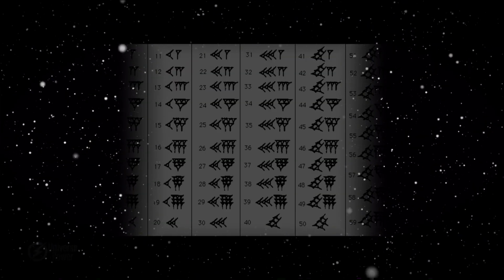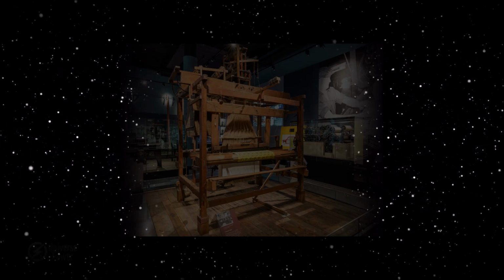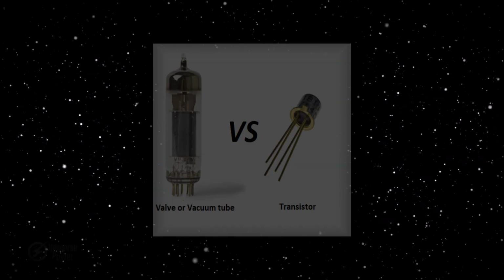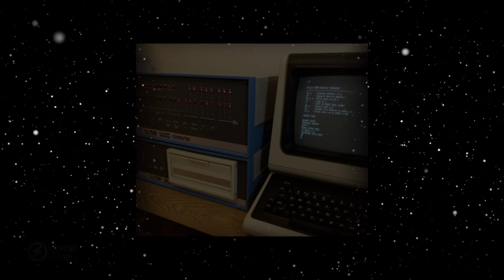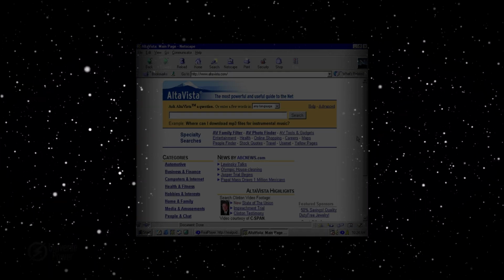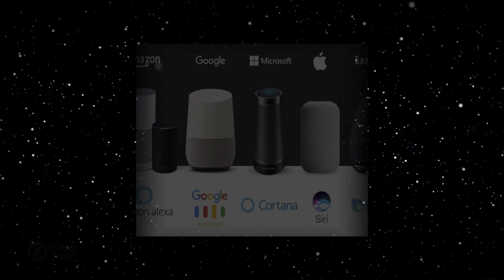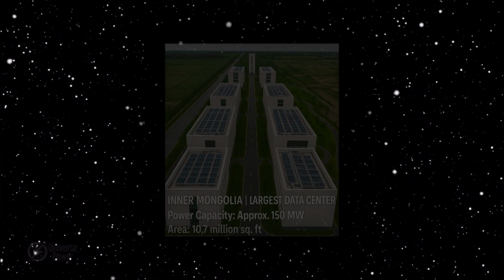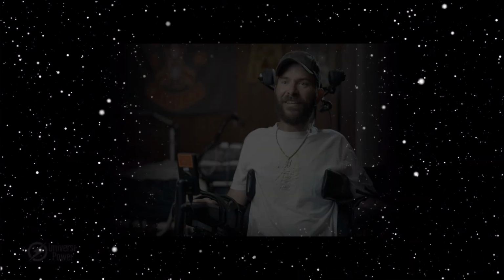Level 1 to 100 Computer History Explained - SCIENCE TO SLEEP TO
Learn the interesting 50,000 year history of computing. Starting with counting stones, and the lead up to the exponential growth in the last 100 years.

This video is designed to give you a brief lesson in 100 different core concepts. Listen while you relax, drive, or even to help you sleep while you learn science & history!

I'm currently recovering from a moto accident, and this channel is tiny enough where I will happily respond to all comments- hopefully you drop an idea that would be interesting so I can make a video about it and shout you out!

LEVEL 1–10: Ancient Foundations
Counting stones and tallies
Egyptian and Babylonian number systems
The abacus
Roman numerals and their limits
Greek geometry and algorithms
The Chinese suanpan
The invention of zero
The Islamic Golden Age and Al Khwarizmi
Mechanical calculators appear
Pascal’s calculator and Leibniz’s Step Reckoner
LEVEL 11–20: The Age of Mechanization
 11. Napier’s bones and logarithmic tables
 12. Slide rules and portable computation
 13. The Jacquard loom and punched cards
 14. Charles Babbage’s Difference Engine
 15. Ada Lovelace, the first programmer
 16. Telegraphs and early information systems
 17. Morse code as proto digital communication
 18. George Boole and Boolean logic
 19. Herman Hollerith and punched card data processing
 20. The birth of IBM
LEVEL 21–40: Early Electronic Age
 21. Vacuum tubes and their role in switching
 22. Alan Turing and the Turing Machine
 23. World War Two cryptography, Enigma, Bombe, Colossus
 24. ENIAC, the first general purpose electronic computer
 25. Stored program concept, EDVAC and von Neumann architecture
 26. Transistors replacing vacuum tubes
 27. Mainframes, IBM 701 and UNIVAC
 28. COBOL, FORTRAN, and the rise of programming languages
 29. Magnetic core memory
 30. Minicomputers, DEC PDP series
 31. Time sharing and remote terminals
 32. Computer graphics pioneers
 33. Integrated circuits
 34. The Apollo Guidance Computer
 35. ARPANET beginnings
 36. The invention of the mouse
 37. Xerox PARC and the graphical user interface
 38. Microprocessors, Intel 4004
 39. The Altair 8800 and birth of personal computers
 40. Apple, Microsoft, and the PC revolution
LEVEL 41–60: Personal Computing and Networking
 41. Commodore, Atari, and the home computing wave
 42. MS DOS and command line dominance
 43. Macintosh and desktop publishing revolution
 44. Windows graphical dominance
 45. Word processors and spreadsheets
 46. Gaming evolution, Doom and LAN parties
 47. Early portable computers, luggables to laptops
 48. The World Wide Web and Tim Berners Lee
 49. Netscape, browsers, and the dot com boom
 50. Search engines, AltaVista to Google
 51. Email and instant messaging
 52. Mobile phones gaining digital features
 53. The open source revolution, Linux and Apache
 54. Wi Fi adoption
 55. The beginnings of cloud computing
 56. First wave of social media, Friendster and MySpace
 57. YouTube, Facebook, and global platforms
 58. The iPhone and the smartphone era
 59. App stores and mobile first computing
 60. Big Data as a concept
LEVEL 61–80: Intelligence Awakens
 61. Voice assistants, Siri and Alexa
 62. Machine learning resurgence
 63. GPUs driving neural networks
 64. Google Translate and natural language processing
 65. Autonomous vehicles, DARPA challenge to Tesla
 66. DeepMind and AlphaGo milestone
 67. Cloud AI platforms, AWS, Google Cloud, Azure
 68. Computer vision in smartphones, Face ID and AR apps
 69. Quantum computing experiments
 70. AI in healthcare and biotech
 71. Crypto, blockchain, and decentralized computing
 72. The Internet of Things, smart homes and wearables
 73. Edge computing
 74. Natural language models, GPT 2 and GPT 3
 75. Large scale data centers and energy questions
 76. Robotics and soft AI
 77. Neural architecture search and AutoML
 78. Generative AI in art, music, and text
 79. Ethical dilemmas in AI
 80. AI as a co worker
LEVEL 81–100: The Age of Artificial Intelligence
 81. Chatbots becoming companions
 82. AI in scientific research acceleration
 83. Human AI collaboration in creativity
 84. Explainable AI and trust
 85. Augmented reality and mixed reality blending with AI
 86. AI in global governance and policy
 87. Quantum supremacy milestones
 88. Neural implants and brain computer interfaces
 89. AI designed hardware
 90. Artificial general intelligence debates
 91. AI for planetary scale problems, climate and space
 92. Synthetic biology and AI
 93. Swarm intelligence and robotics collectives
 94. Fully autonomous organizations
 95. AI in law, justice, and ethics
 96. AI generated worlds and simulations
 97. The merging of biological and digital
 98. Consciousness debates, can AI feel
 99. Humanity and AI as co evolving partners
 100. Future horizons

Drop a comment telling me if you used this to help you sleep, relax, or just throughout the day! I'm currently recovering from a moto accident and will be grateful for any interactions in the next few months! Thank you :)